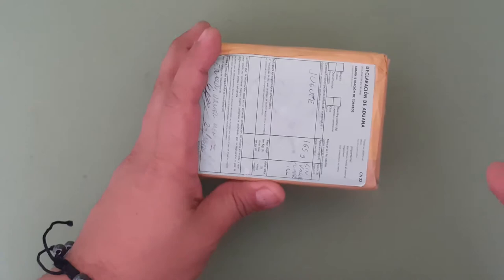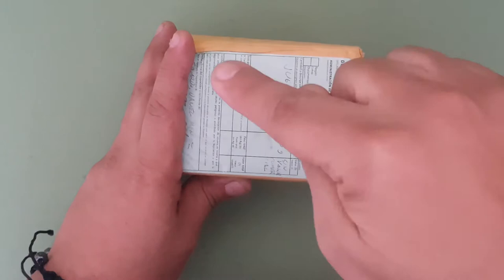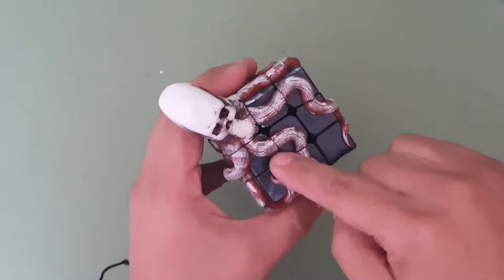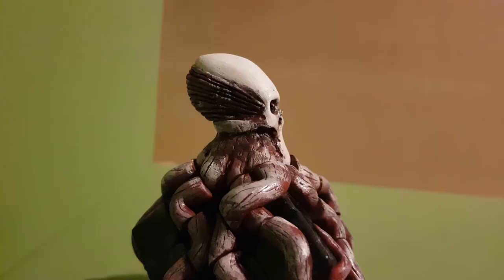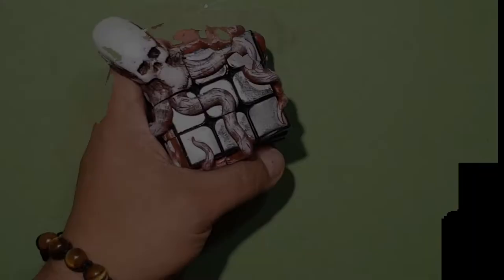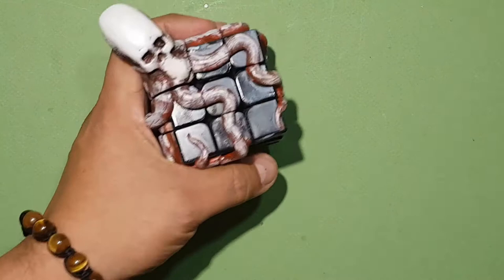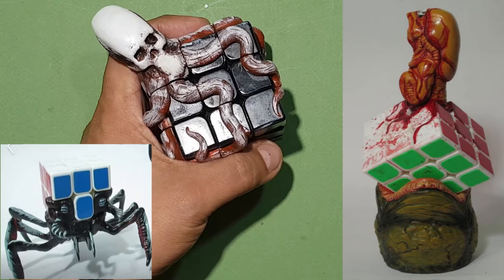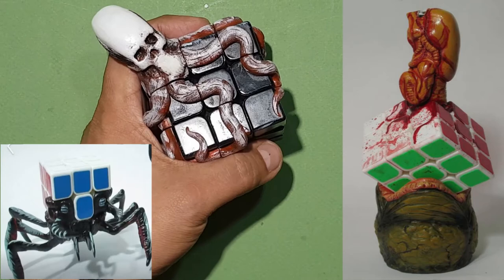THE OCTOPUS ATTACK PUZZLE!!│ EDCUBES PUZZLE UNBOXING!!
In this video we have an unboxing from Edcubes,
this is called the octupus attack cube.
It is made from a Guanglong 3x3 cube
It's AMAZING!!
Please check his channel.

You must have one of his cubes in your collection.

ES_Groovy Metal Trailer No2 - Johnny Berglund
ES_Kermode - Christian Nanzell

intro:
Ukulele-Hakuna-Matata-HookSounds.com